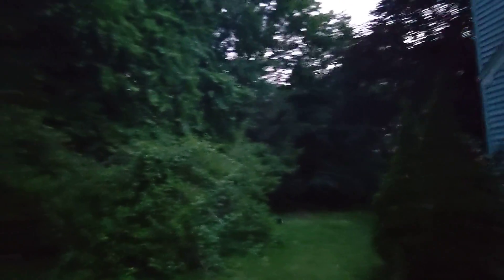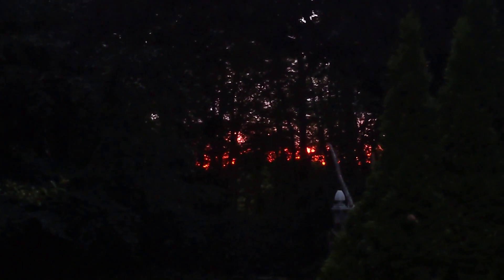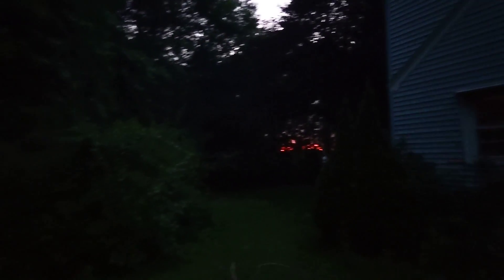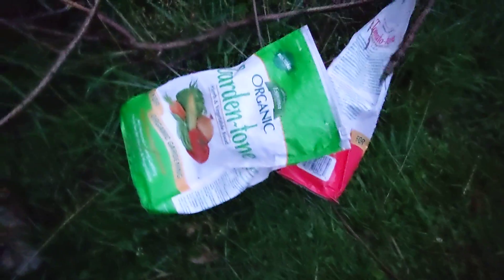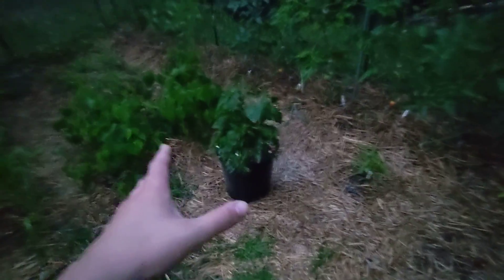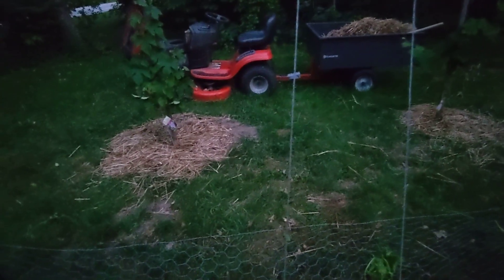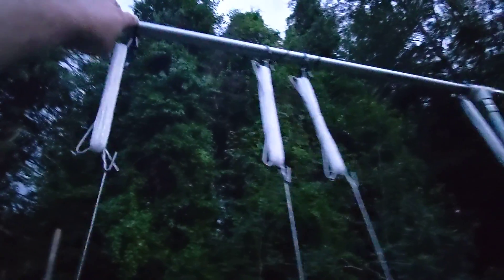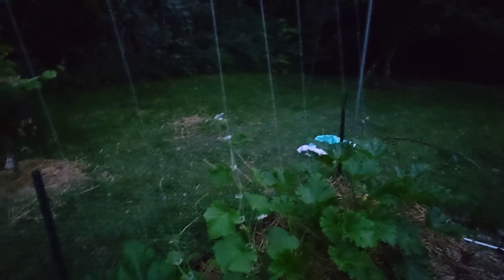Garden Update 7/8/22 Fertilizer and watering. Sweet 100 getting super tall.